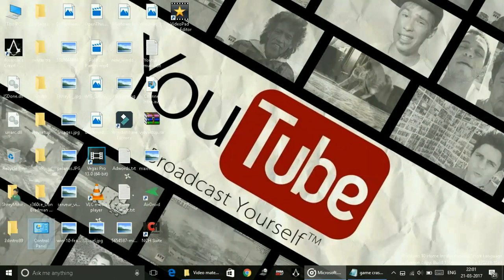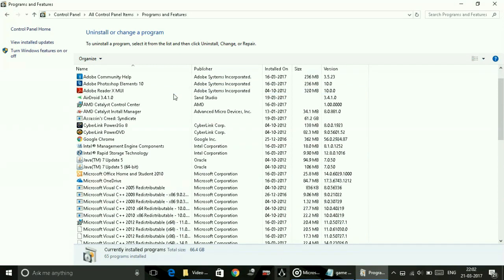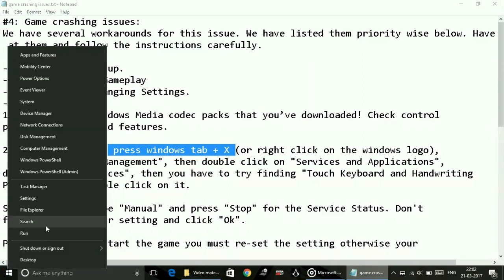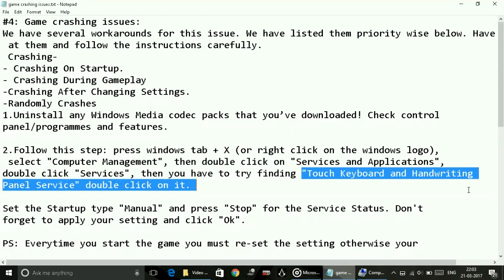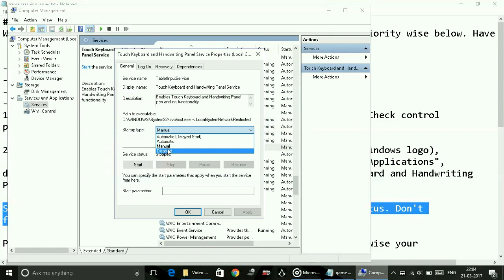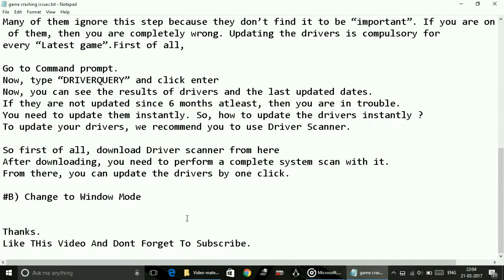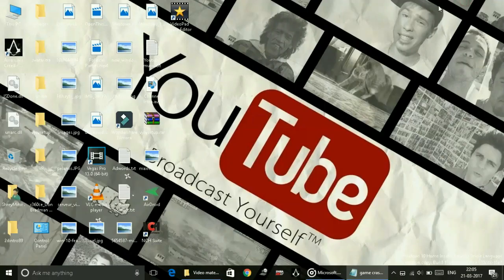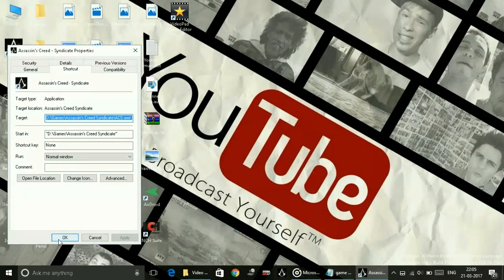Mass Effect Andromeda Crashing On Startup And During GamePlay [FIXED]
#4: Game crashing issues:
We have several workarounds for this issue. We have listed them priority wise below. Have a look
 at them and follow the instructions carefully.
 Crashing-
- Crashing On Startup.
- Crashing During Gameplay
-Crashing After Changing Settings.
-Randomly Crashes
1.Uninstall any Windows Media codec packs that you’ve downloaded! Check control
panel/programmes and features.

2.Follow this step: press windows tab + X (or right click on the windows logo),
 select "Computer Management", then double click on "Services and Applications",
double click "Services", then you have to try finding "Touch Keyboard and Handwriting
Panel Service" double click on it.

Set the Startup type "Manual" and press "Stop" for the Service Status. Don't
forget to apply your setting and click "Ok".

PS: Everytime you start the game you must re-set the setting otherwise your
game will be crashed like before.

a) updating the drivers

Many of them ignore this step because they don’t find it to be “important”. If you are one
 of them, then you are completely wrong. Updating the drivers is compulsory for
every “Latest game”.First of all,

Go to Command prompt.
Now, type “DRIVERQUERY” and click enter
Now, you can see the results of drivers and the last updated dates.
If they are not updated since 6 months atleast, then you are in trouble.
You need to update them instantly. So, how to update the drivers instantly ?
To update your drivers, we recommend you to use Driver Scanner.

So first of all, download Driver scanner from here
After downloading, you need to perform a complete system scan with it.
From there, you can update the drivers by one click.

B) Change to Window Mode

Thanks.